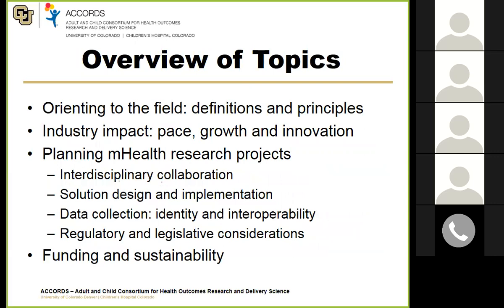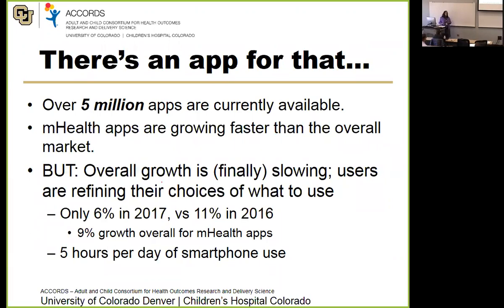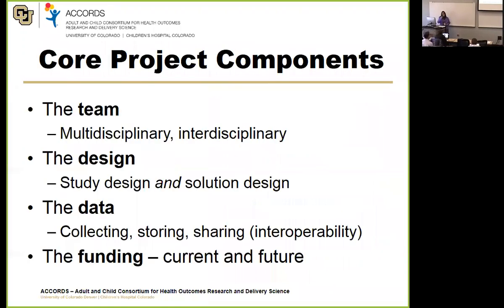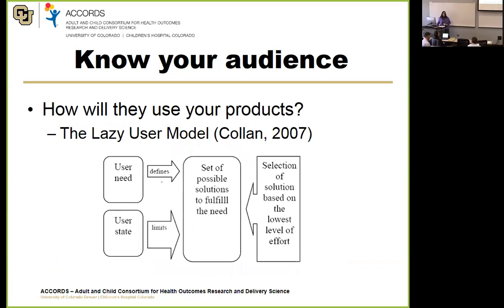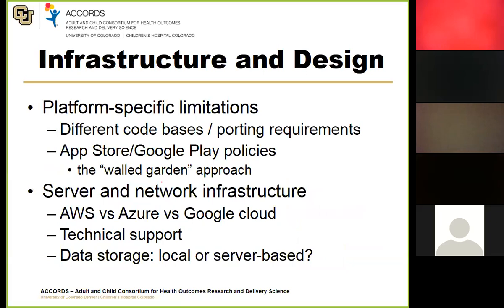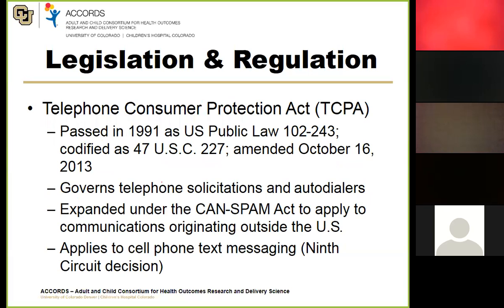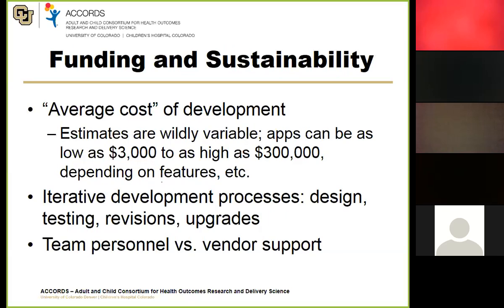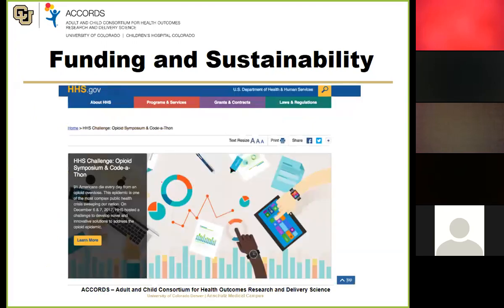Introduction to mHealth Research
mHealth Seminar Series - 2/7/2018